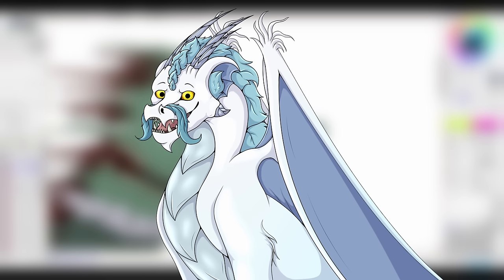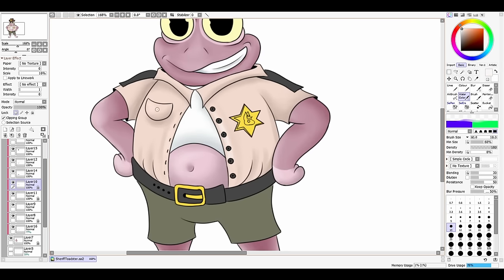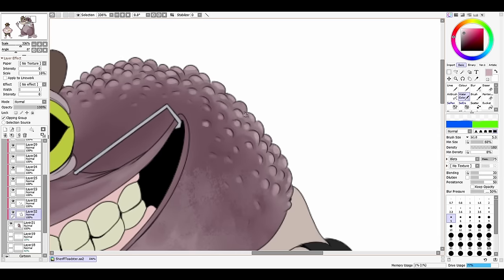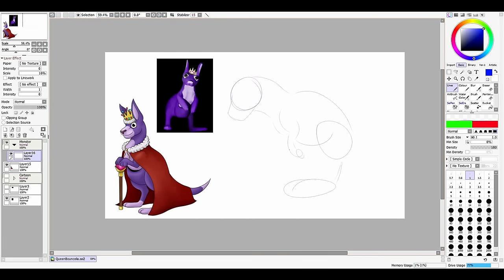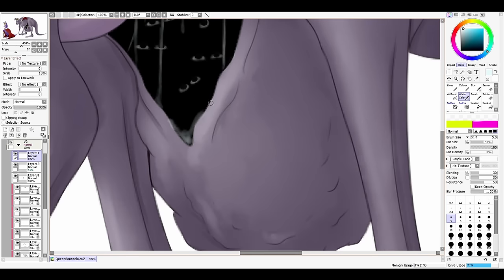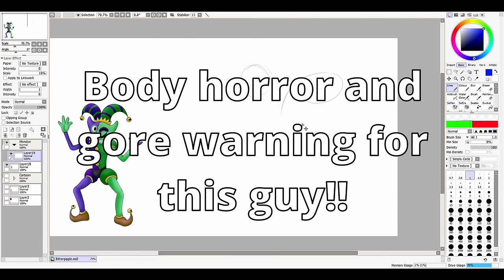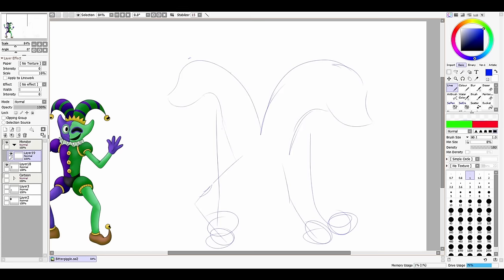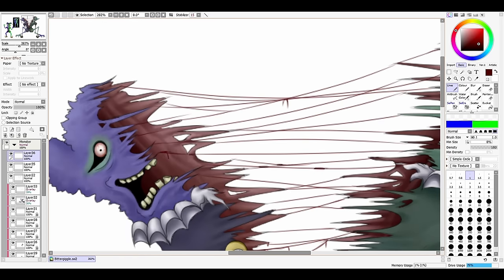REDESIGNING characters from Garten of BanBan AGAIN! (Part 3)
If you want that part 4, well, you know what to do!
MY DISCORD SERVER:
Timestamps:
00:00 - Intro
00:42 - Sheriff Toadster
04:35 - Monster Sheriff Toadster
11:23 - Queen Bouncelia
13:56 - Monster Queen Bouncelia
19:44 - Bittergiggle
23:20 - Monster Bittergiggle
31:58 - Outro
Software and Tools:
Paint Tool Sai V2 - Drawing Program
Toon Boom Harmony - Animation Program
Blender - Reference Posing
DaVinci Resolve - Editing Program
Wacom Intuos Pen and Touch Medium - Drawing Tablet
OBS - Recording Program
Streamlabs - Livestreaming Program
Customised PC
Procreate
iPad 10.2 Inch
Apple Pencil Gen 1